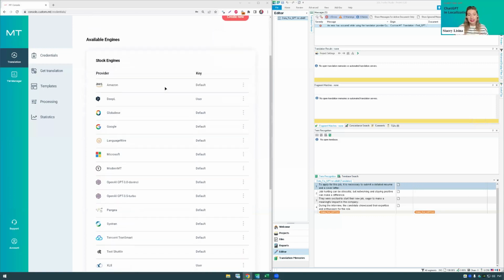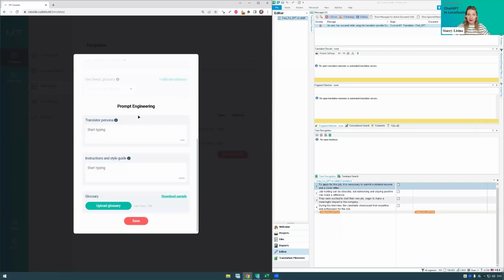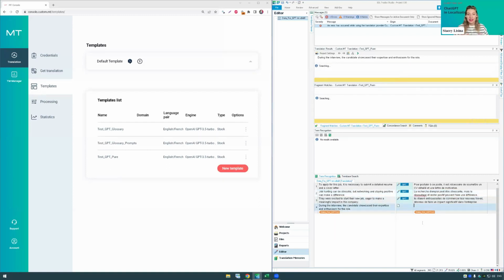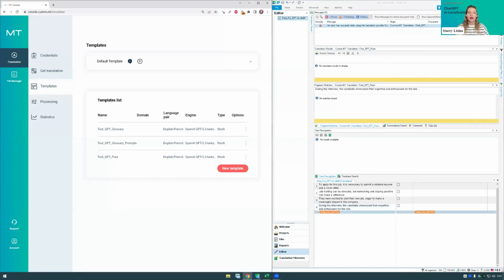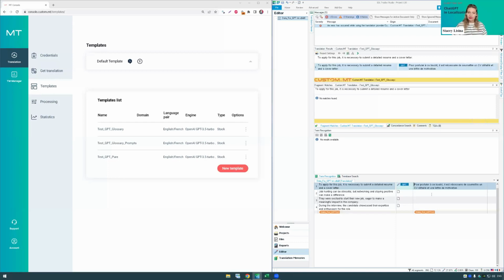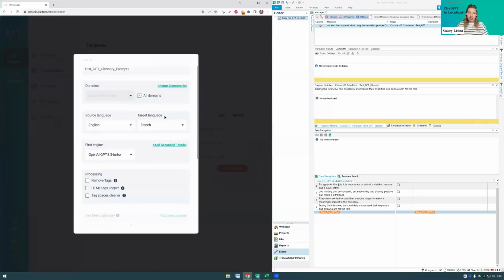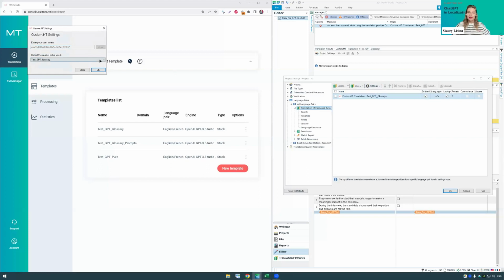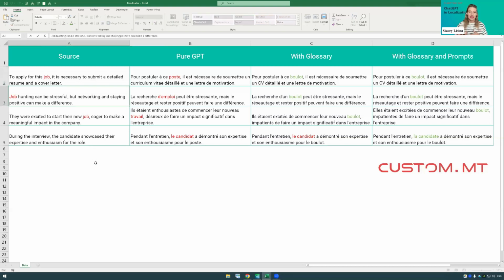ChatGPT in Trados by Custom MT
Learn to use CChatGPT in Trados with Custom.MT console. See how you can improve the basic template to improve translation results.